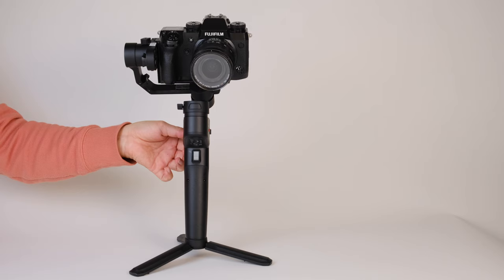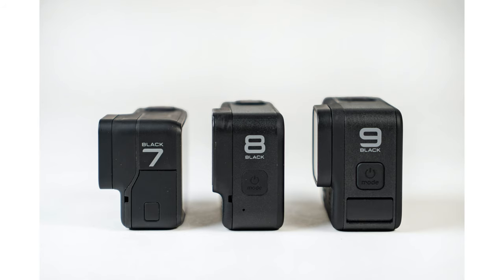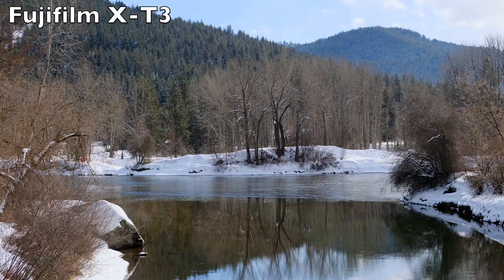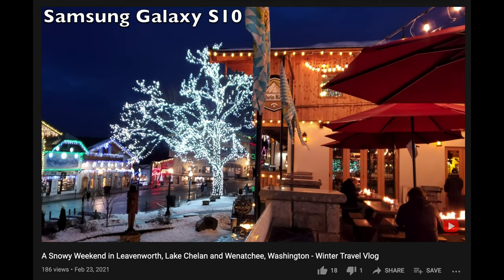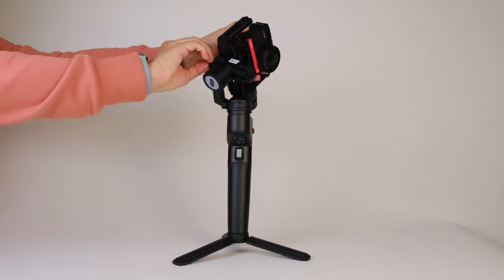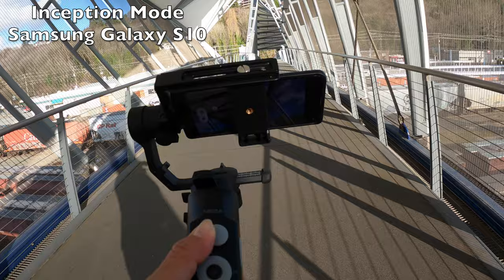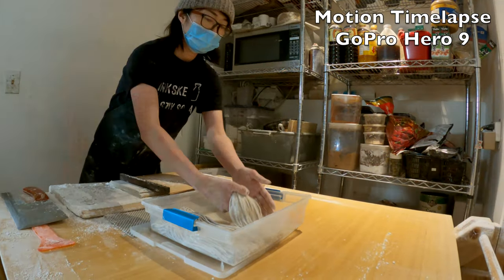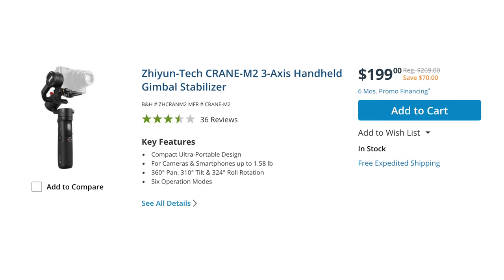Best Gimbal for GoPro, Smartphone, AND Mirrorless Cameras - Moza Mini P Review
Finding the best GoPro gimbal is no easy feat. Enter the Moza Mini P! This foldable, compact gimbal works with MULTIPLE cameras including action cameras (like the GoPro Hero 9!), smartphones, and even certain mirrorless cameras. In this Moza Mini P review, I reveal why this is our new all-in-one travel gimbal, and also why we use as many as 4 different cameras to vlog.

▶ CHAPTERS
0:00 - Intro
0:22 - Moza Mini P compared to other gimbals
1:50 - Why Moza Mini P is the BEST GoPro Hero 9 Gimbal
2:33 - GoPro Hero 9 Sample Vlog with Gimbal
3:00 - The 3 Other Cameras We Use to Vlog
4:20 - Fujifilm and Sony on Moza Mini P5:02 - Smartphones on Moza
6:24 - Using Moment Lenses with Moza
7:00 - Insta360 One R with Moza7:51 - Can you connect your camera to Moza Mini P?
8:46 - How to remote control GoPro on a gimbal
9:30 - Gimbal modes and battery life
10:00 - Motion Timelapse10:35 - Sample Footage - Image Stabilization Test
11:38 - Who is the Moza Mini P for?